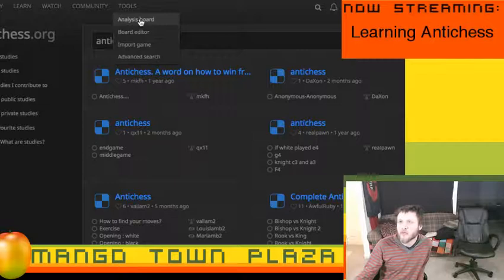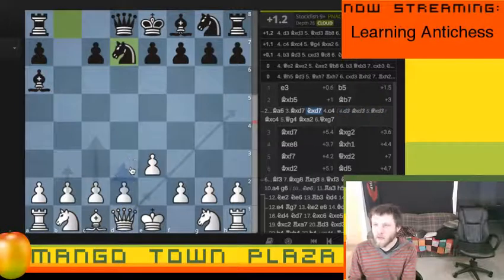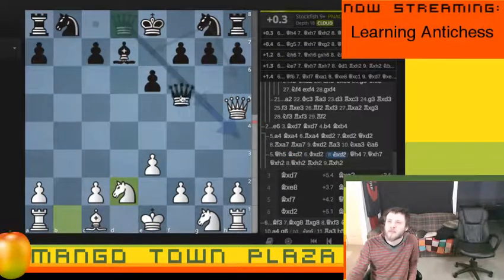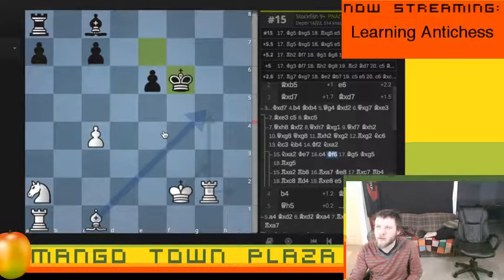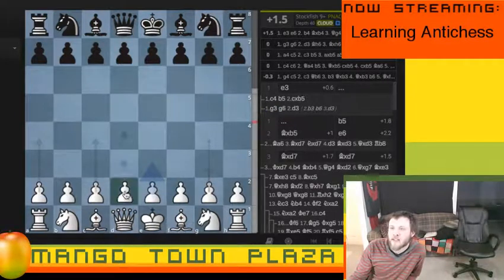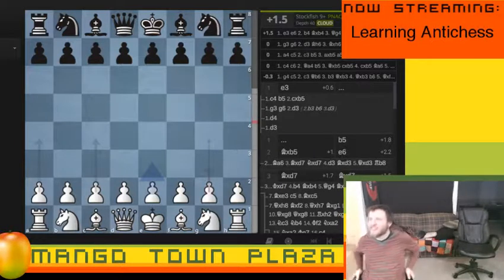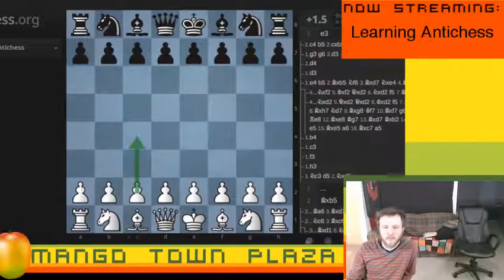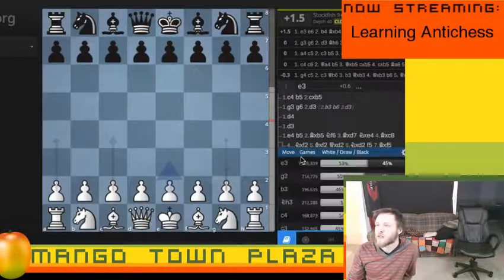Learning Antichess - Chess Variants Ep. 73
Mango Town takes a small break from playing a random chess variant to dive a little deeper into antichess.

If you would like to play Mango Town during a stream please let us know!

Our user names are:

MangoTownTravis
MangoTownMike
MangoTownMatt
MangoTownGravatt